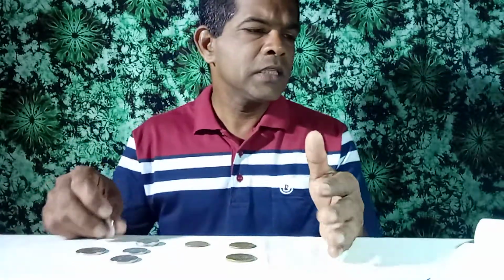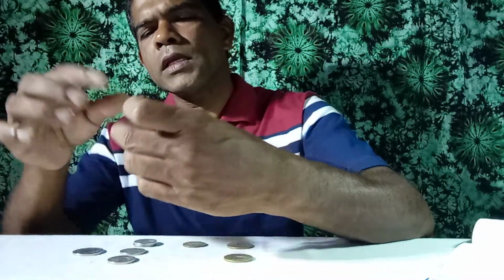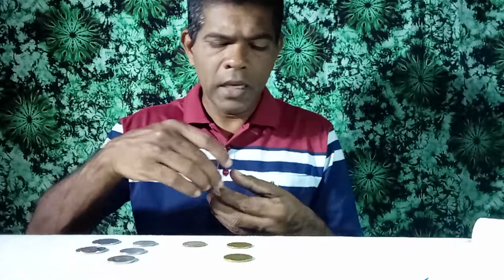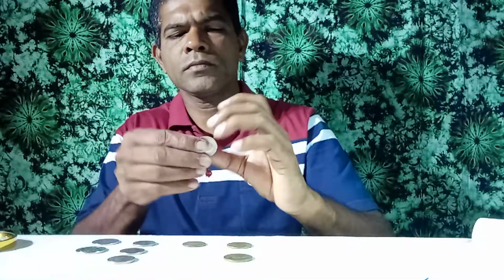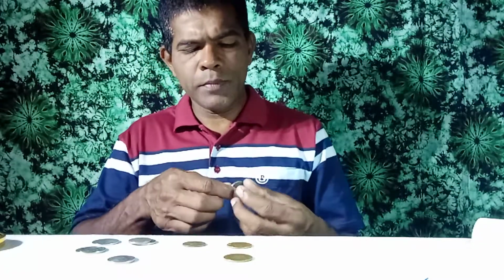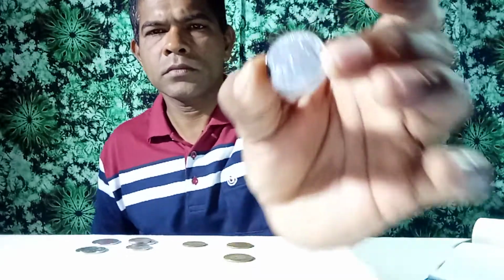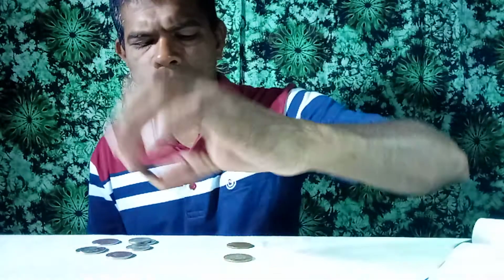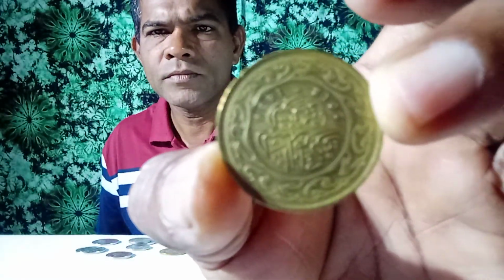" Tunisia old historical 09 coins from 1988"...